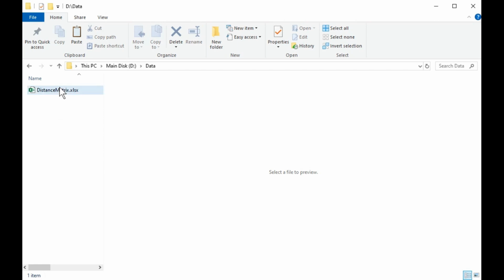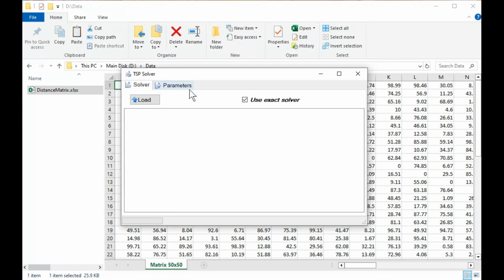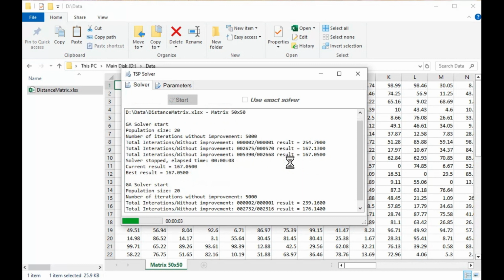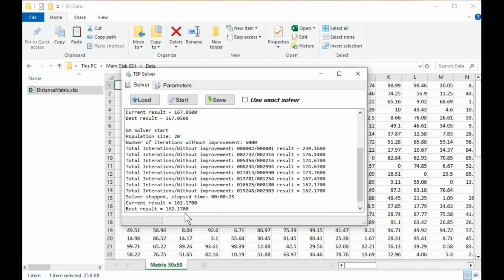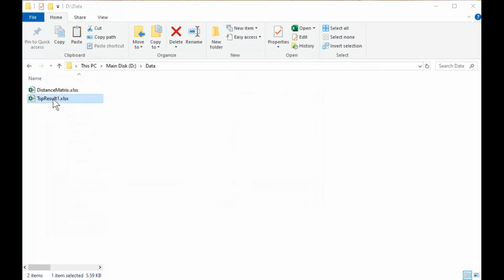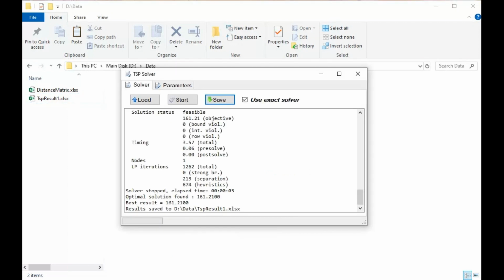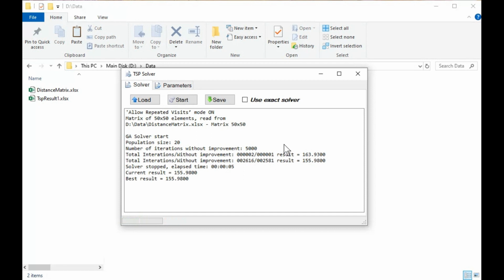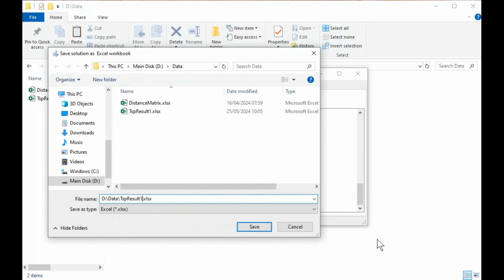TspSolver: Enhanced TSP Solving | New Features Guide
Dive into the updated TspSolver and its robust features for solving the Traveling Salesman Problem. This tutorial covers everything from loading data to optimizing routes with the latest algorithms.

This version keeps the essential information and is more succinct. 📝🎥